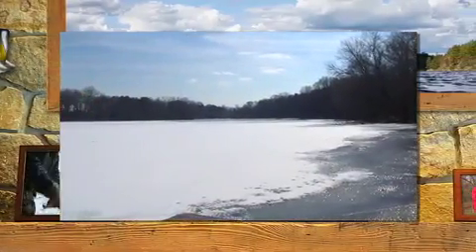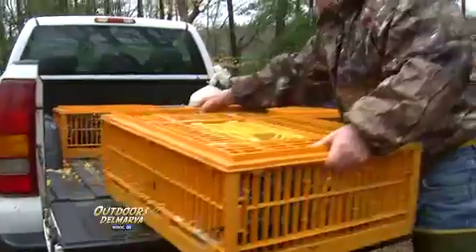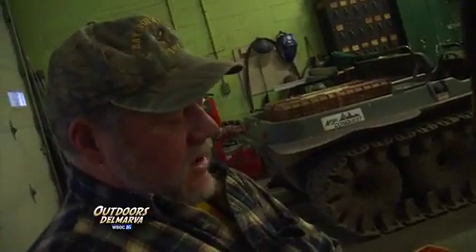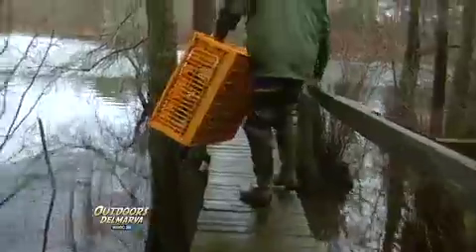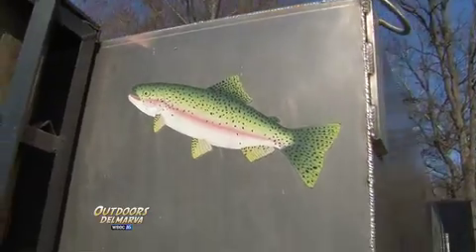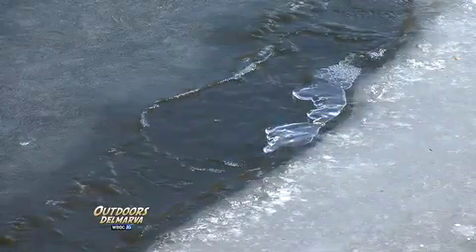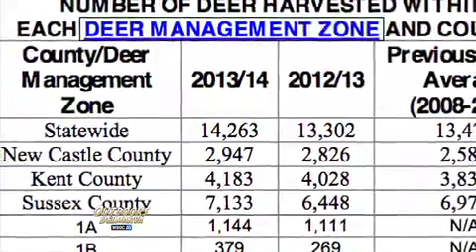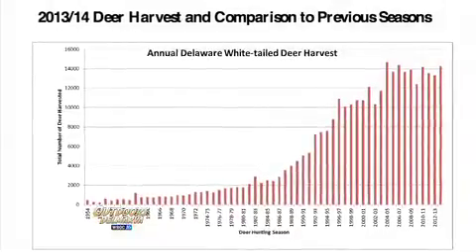Outdoors Delmarva Episode 171